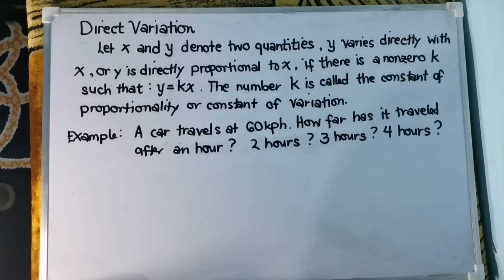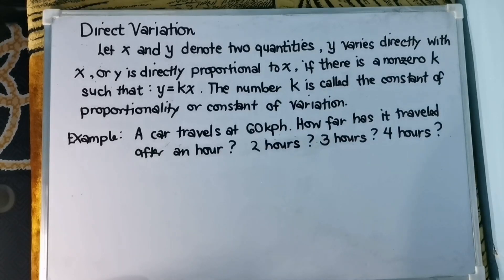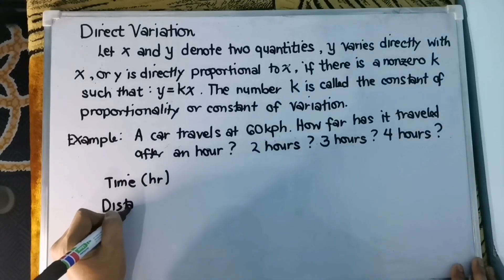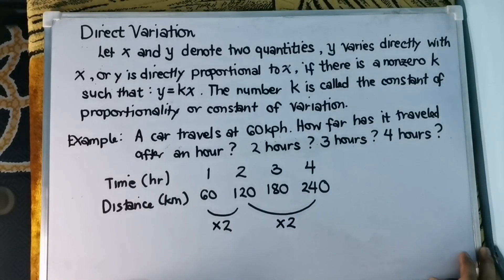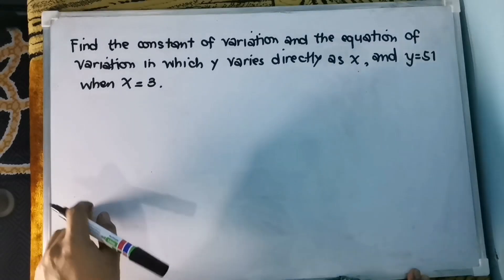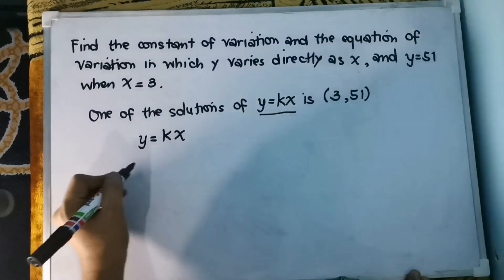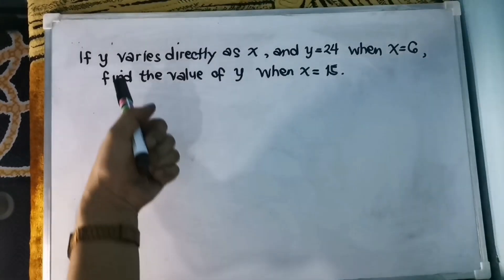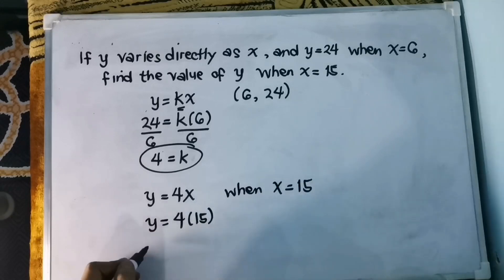Direct Variation [Made EASY!]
This video will help you solve problems on direct variation.